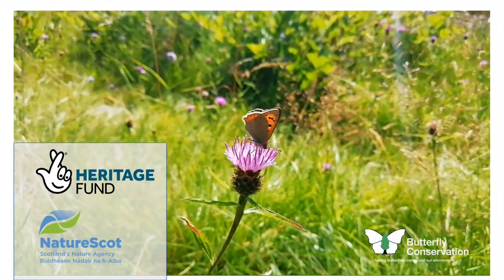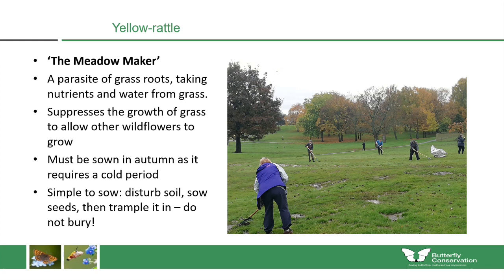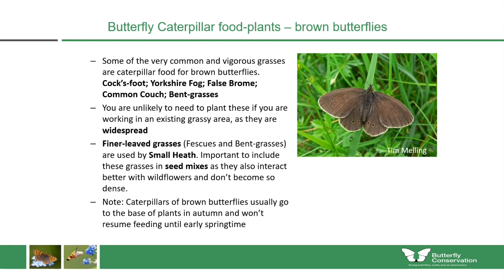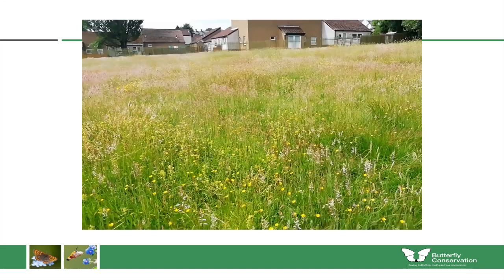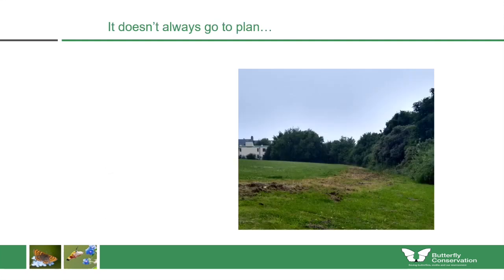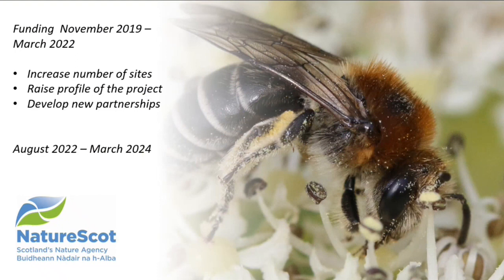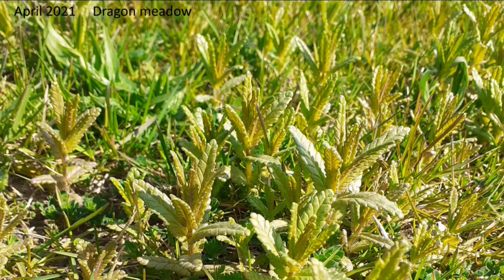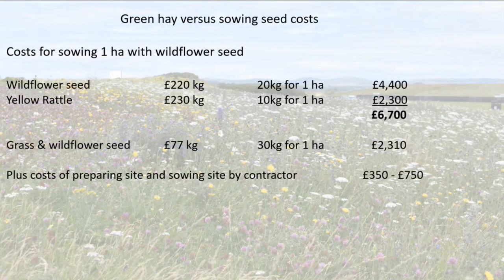Meadow creation and management for butterflies and moths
There is a lot of interest in creating and maintaining wildflower meadows and roadside verges for insects, but not all of the new meadows cater for the life cycles of butterflies and moths. This video is a compilation of presentations delivered as part of Meadow Creation and Management best-practice workshops which were delivered in Irvine, Glasgow and Edinburgh as part of our Helping Hands for Butterflies Project.

CHAPTERS
00:00 Introduction to the presentation
00:43 Urban Meadow Creation and Management by Anthony McCluskey from Butterfly Conservation.
34:27 Irvine to Girvan Nectar Network (working on a very large scale), by Lynne Bates from Scottish Wildlife Trust.
01:02:06 Bringing Biodiversity into Grasslands (focussing on Road Verge and Amenity Grassland Management) by Dr Phil Sterling from Butterfly Conservation
01:26:26 Stirling’s On the Verge Project from Leigh Biagi.

The Helping Hands for Butterflies Project was funded by the National Lottery Heritage Fund and NatureScot, and concluded in October 2022.